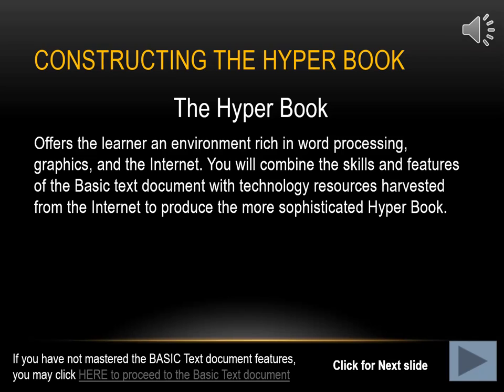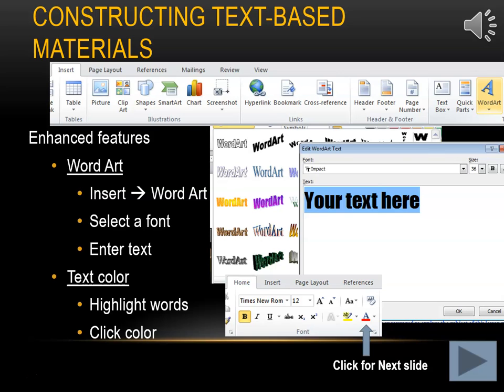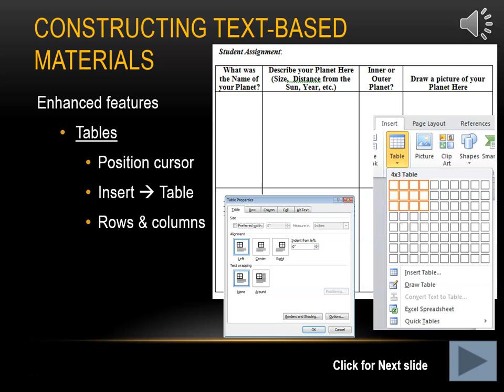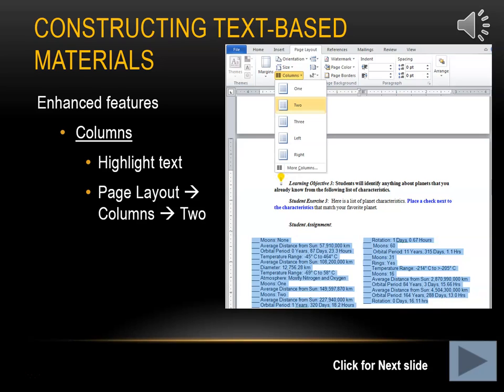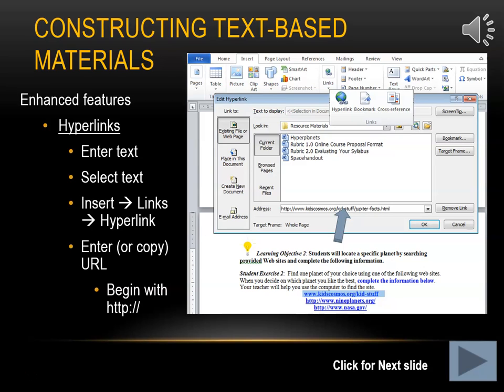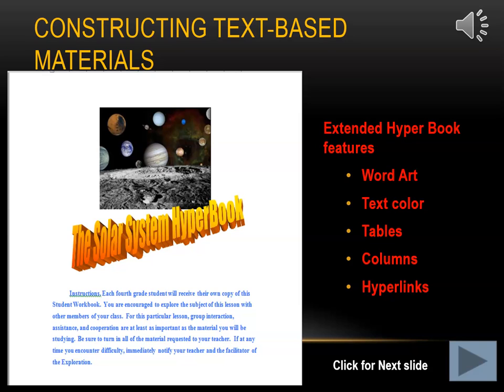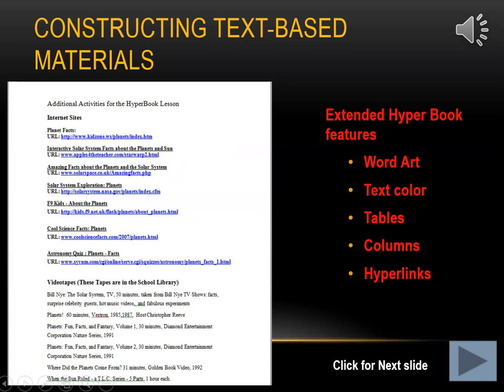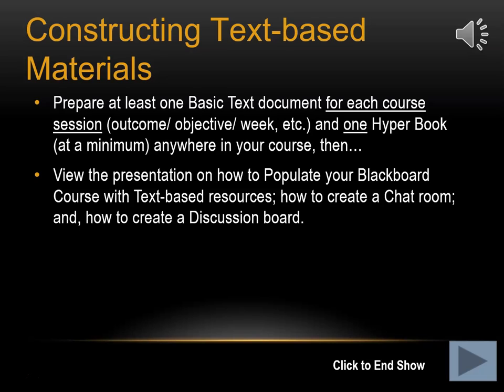Constructing the Hyper Book